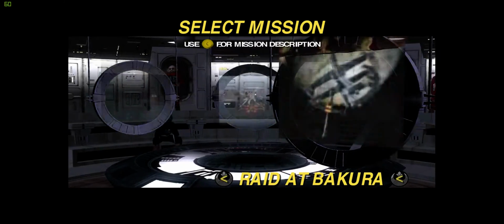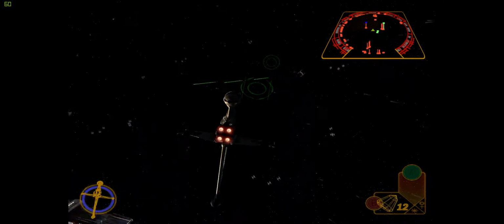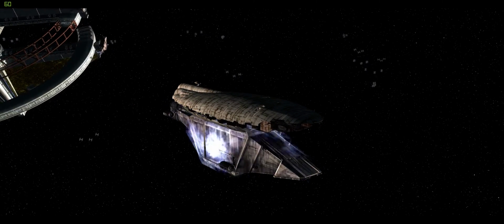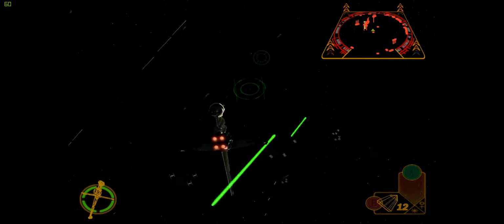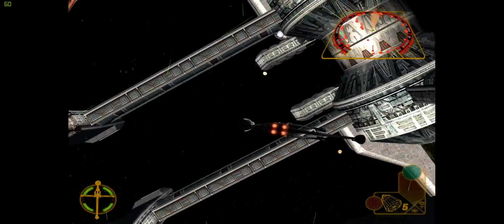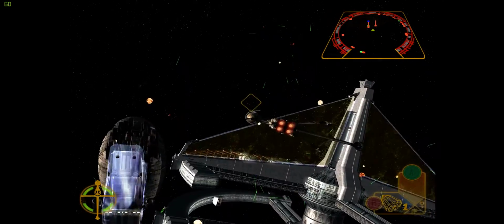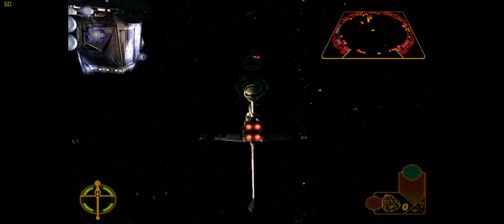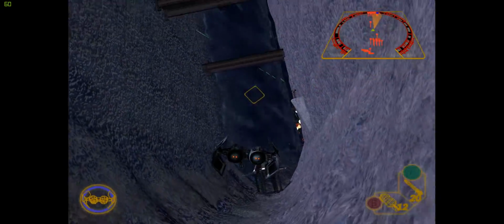2016 - W1 Raid at Bakura on 4.0.8684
Rogue Squadron 2 running on the latest development build of Dolphin Emulator 4.0.8684

HD texture pack available at